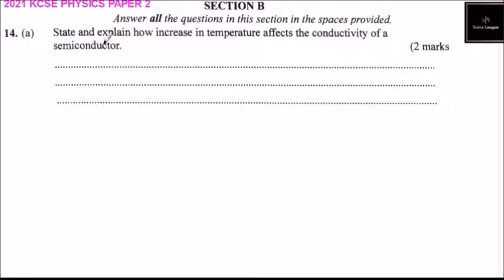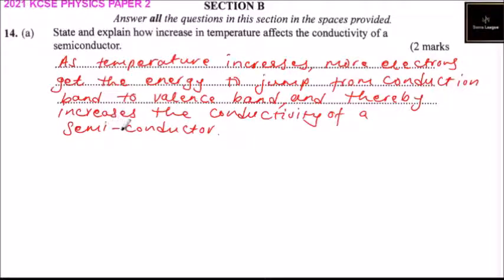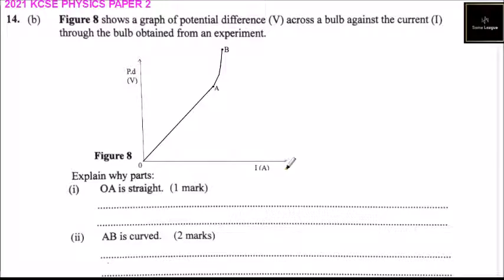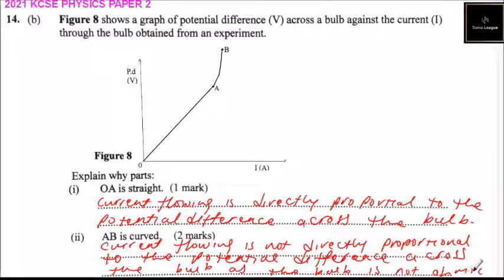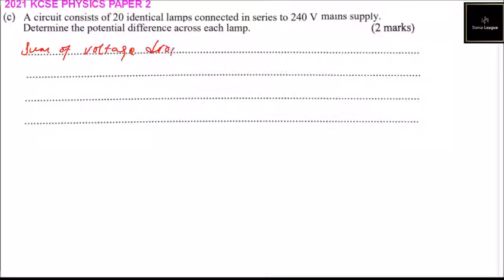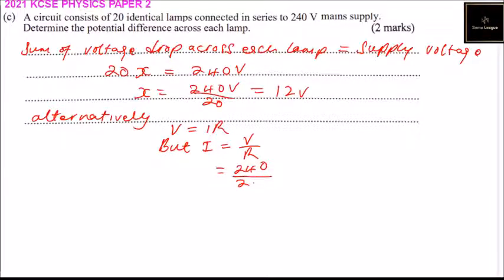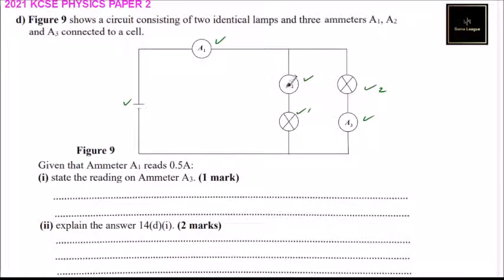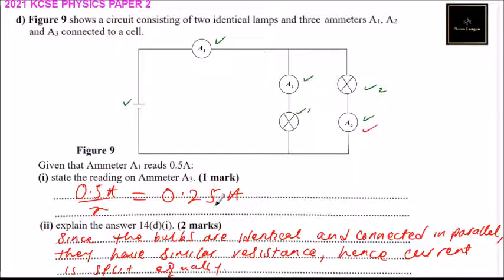2021 KCSE PHYSICS PAPER 2 QUESTION 14